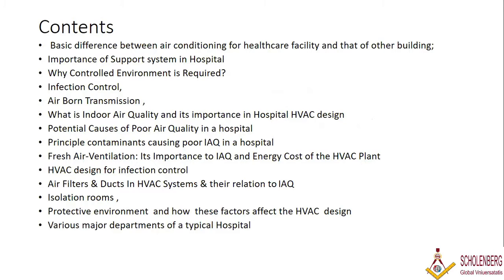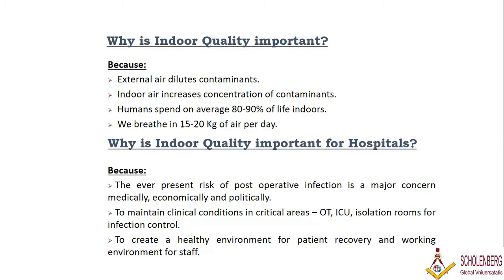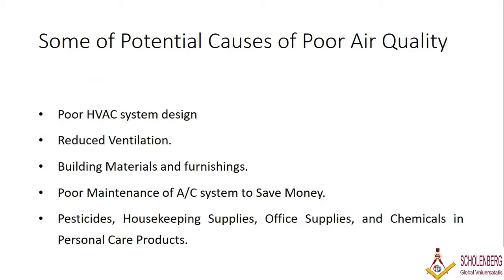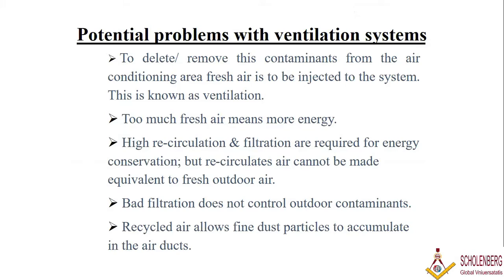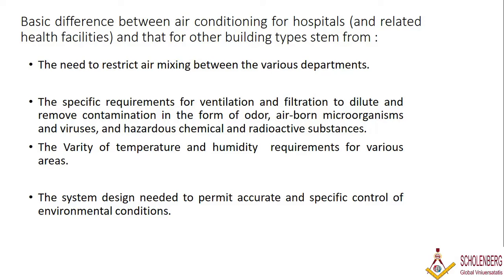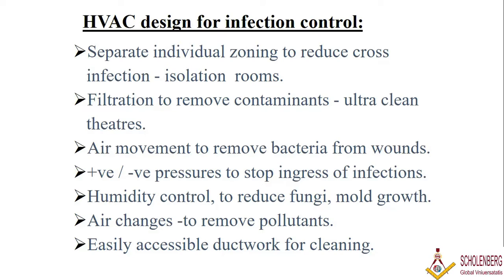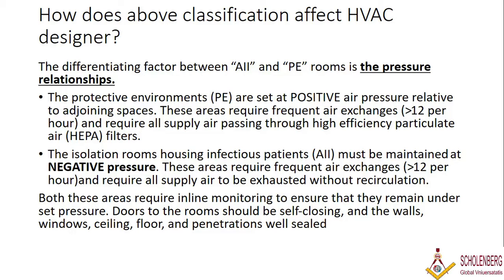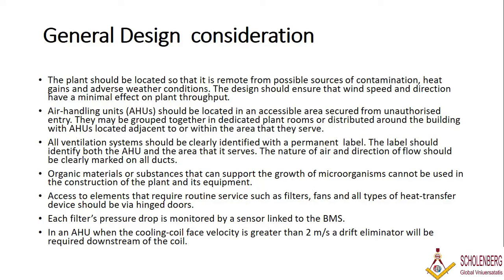HVAC design for healthcare facilities